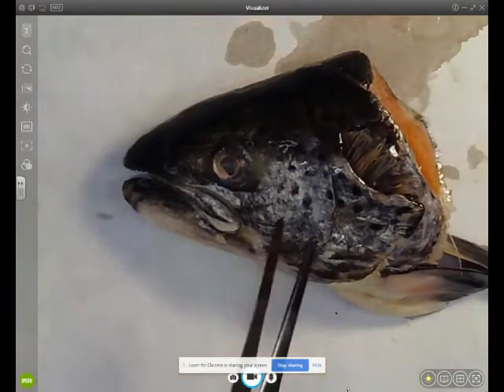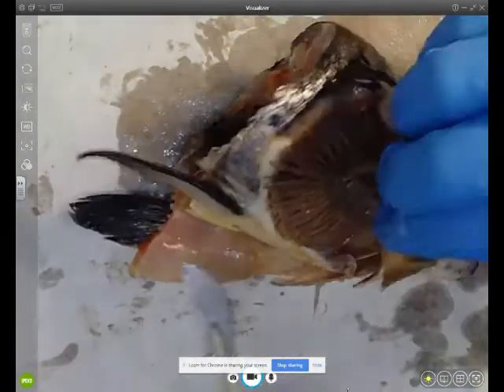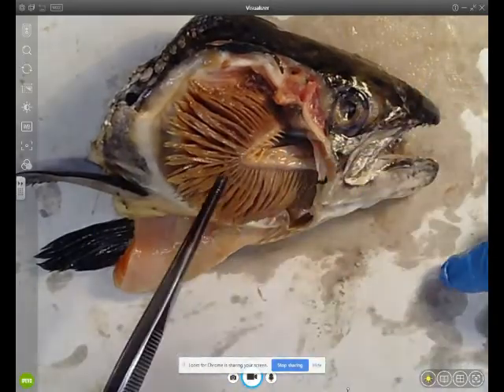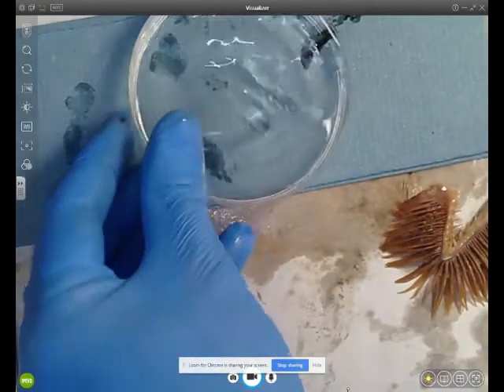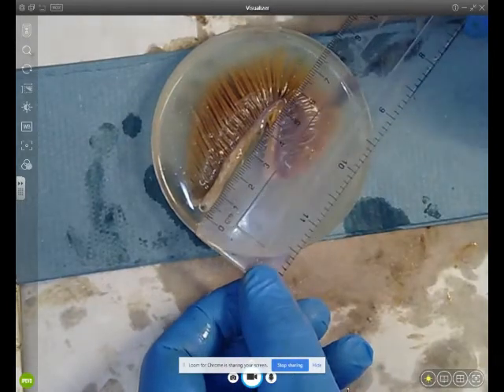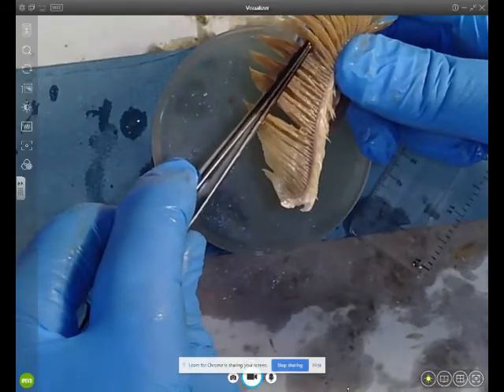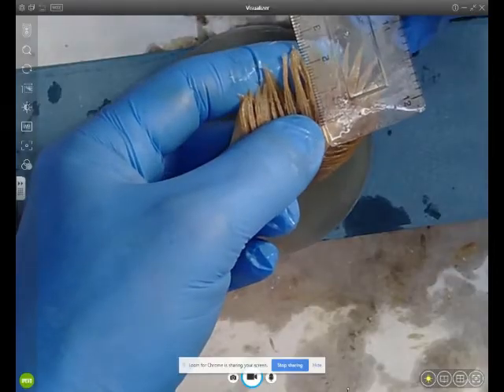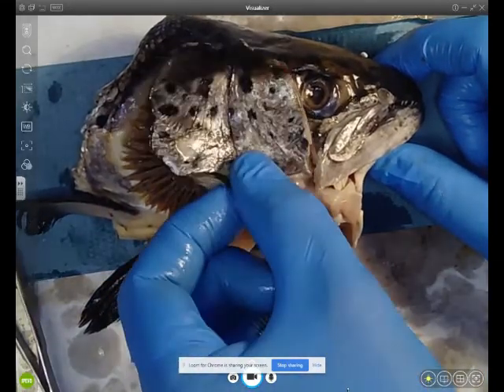Fish Gill Dissection - A Level Biology Required Practical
This video examines the gills of a fish through a dissection. I examine the main features of the gills, including gill arches, gill filaments, operculum, buccal cavity and gill rakers. This is an AQA A level Biology required practical.